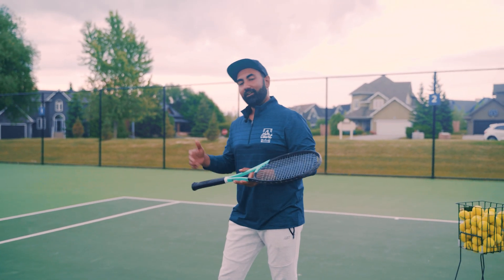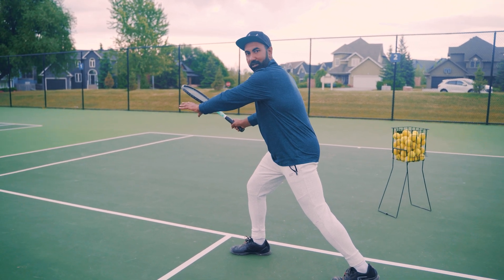What's the right grip and setup | COMPLETE FOREHAND GUIDE Part 1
Welcome to your COMPLETE FOREHAND GUIDE- In this series we breakdown the full Forehand swing
1. Grips 2. Setups/Stances 3. Backswing 4. Contact and 5. Followthrough
Whether you're a beginner or a seasoned player that needs to refine certain aspects of their forehand, you can benefit from this series and will find these videos easy to follow and informative.
1. Become a member of our oncourt community
Chapters
0:00- Intro
0:37- All the grips
2:22- Pros and cons of different grips
3:52- Setups/Stances